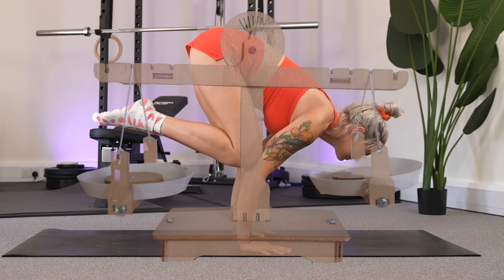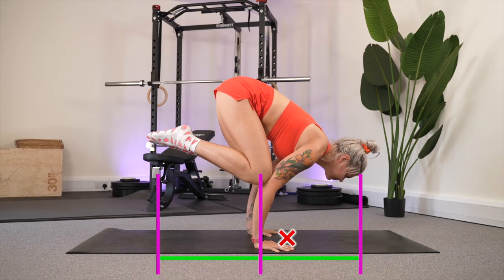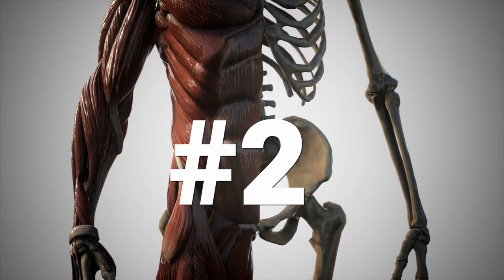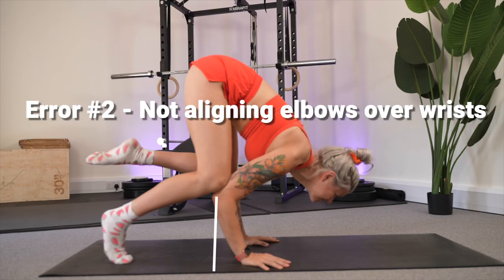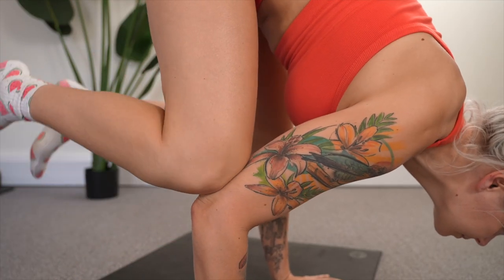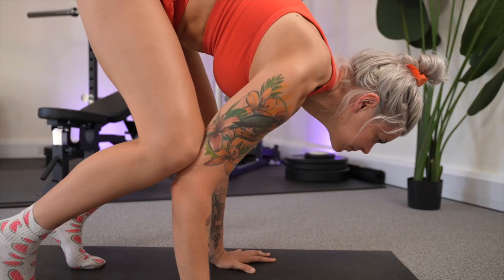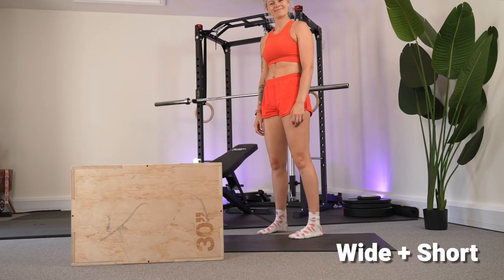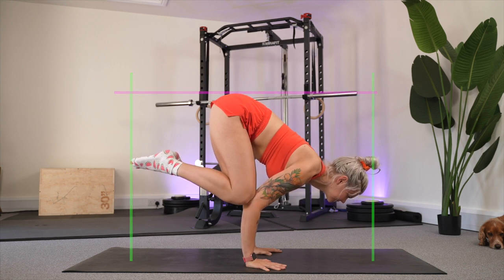4 MAJOR Yoga Mistakes: Fix Them Like This!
There are some super common errors that yoga beginners make when trying new poses. In this video, I'll help make sure you don't fall into those same mistakes and help you understand how to Crow right!

Watch me next to see the 3 biggest mistakes that you'll want to avoid in your practice (End Screen Video) ➡️